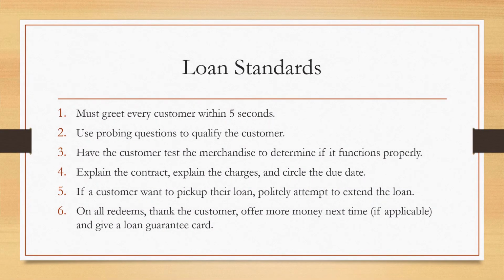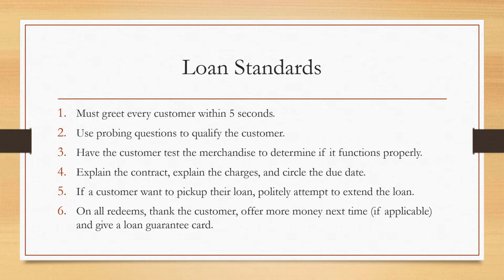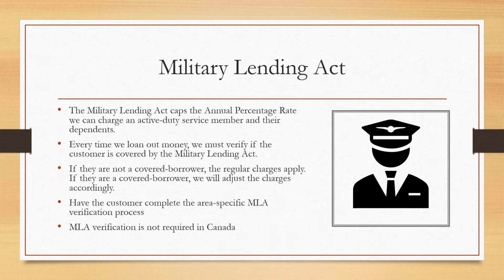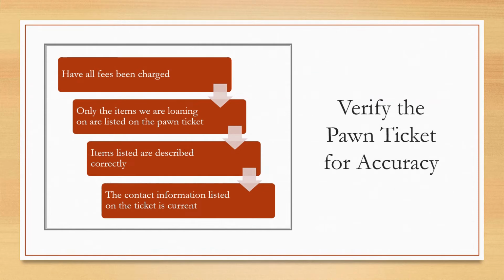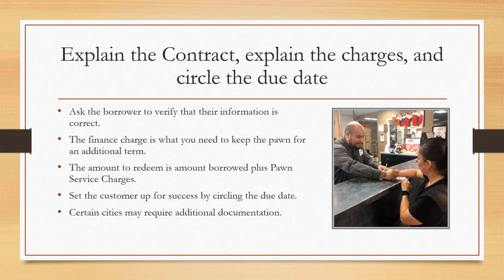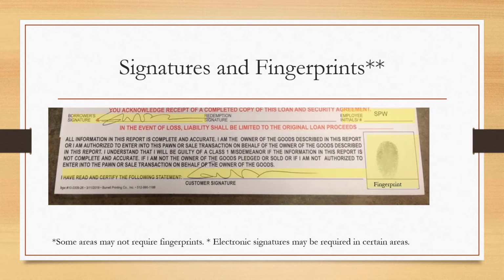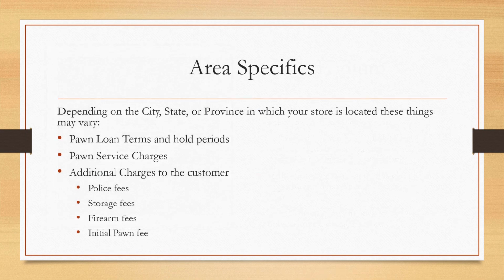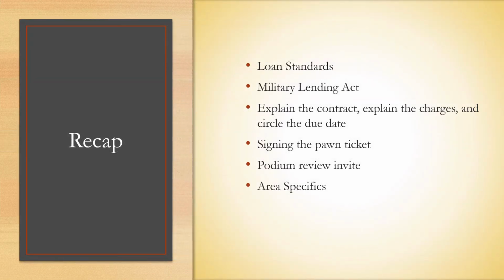SMART Webinar How to Close a Pawn Ticket